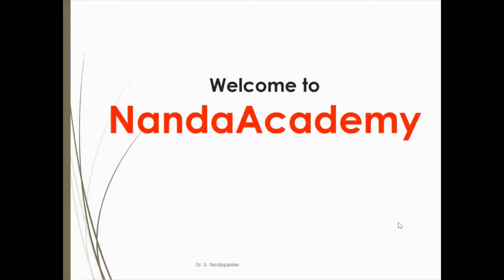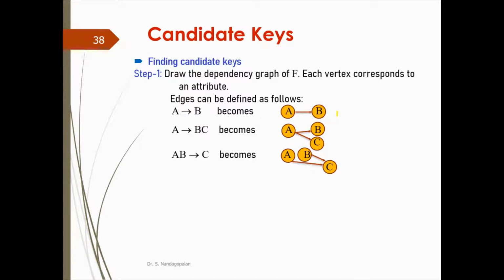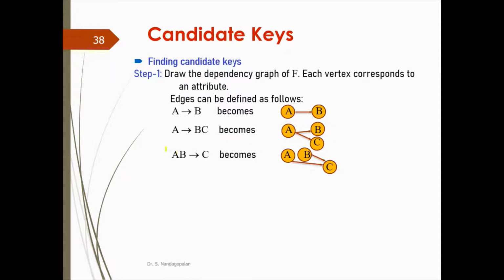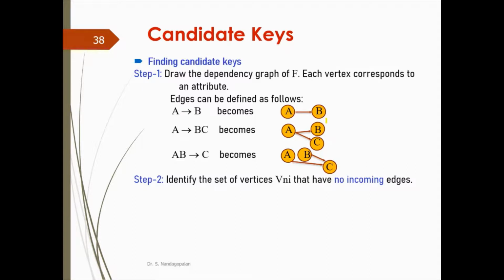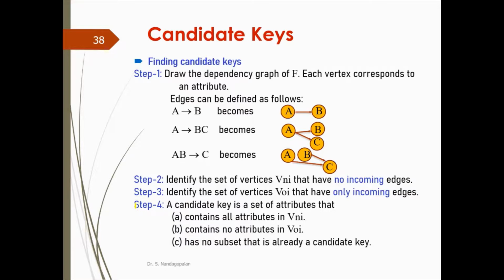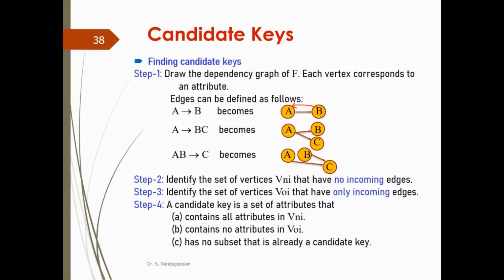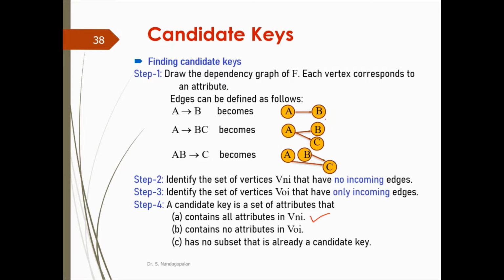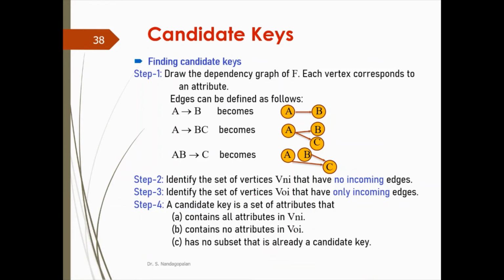How to Find All Candidate Keys? Part 1. Dependency Graph Method.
To find all candidates of a given Relation, you can use this method which is easy, fast and accurate.